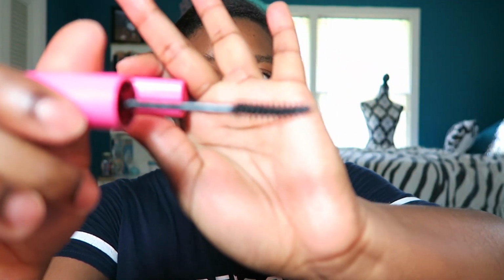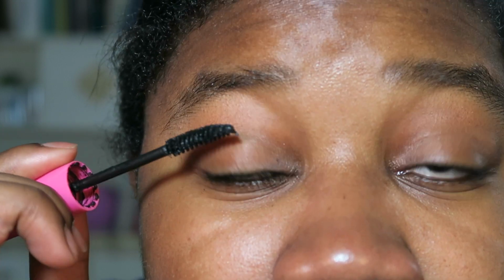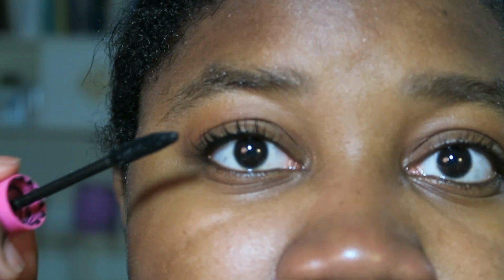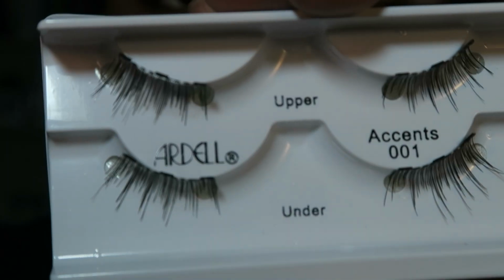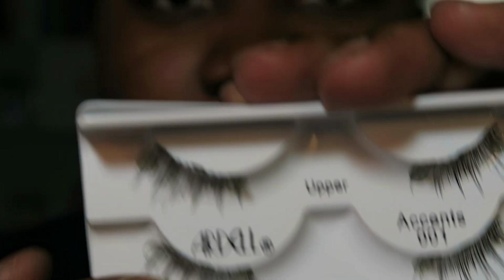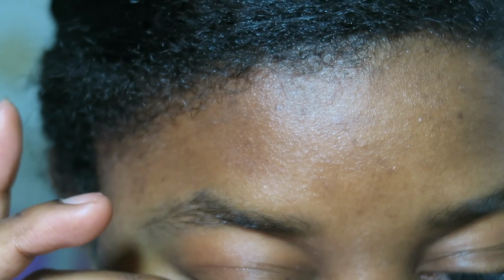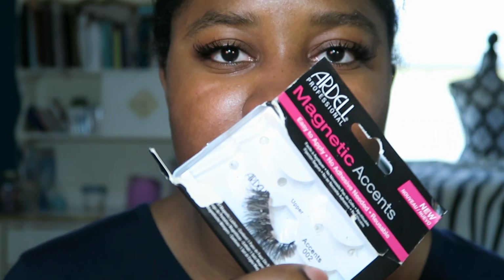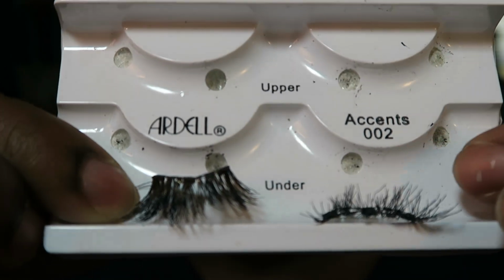How to Apply MAGNETIC LASHES | SECRET to applying them!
Hey guys this video is me showing you guys how to apply The Ardell Magnetic Lashes in accent 001. I hope this was a good explanation for you guys. I get asked all the time how do I apply these lashes so I finally made a tutorial.